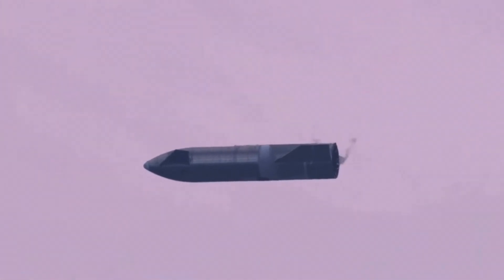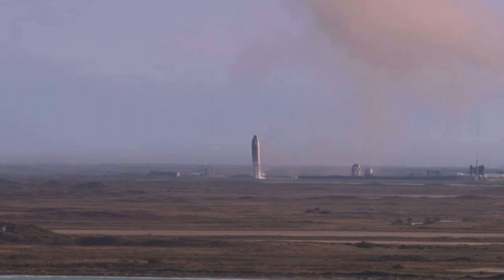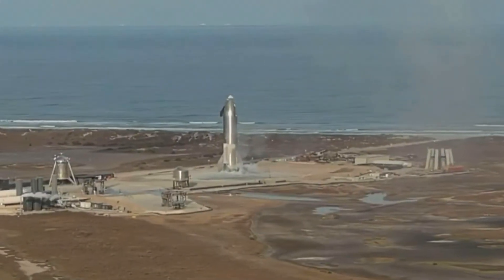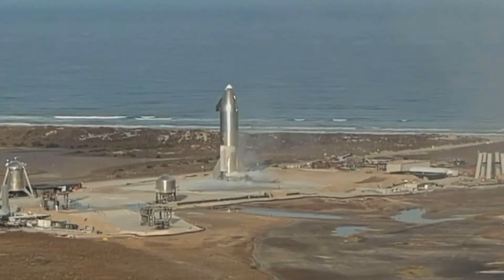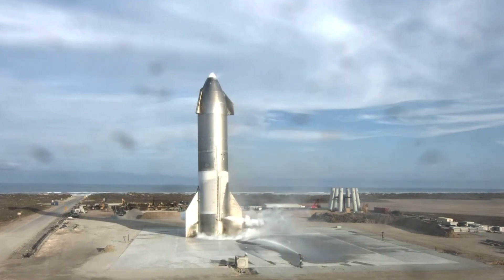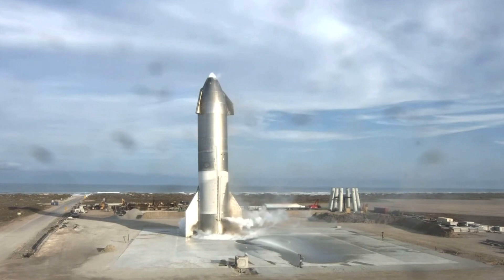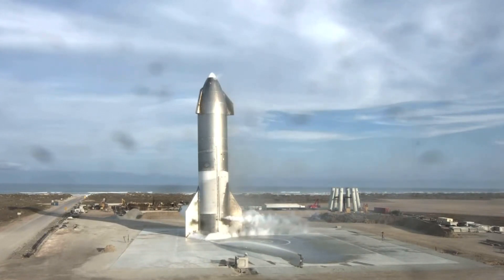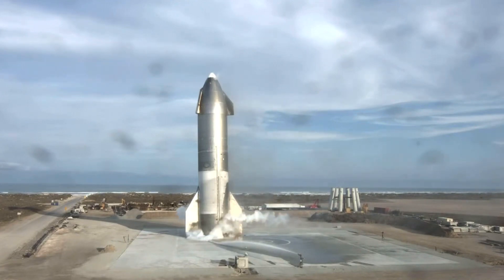SN10 Landing: Successful landing of Starship SN10!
This video is about SN10 landing. Third time lucky for SN10 landing and SpaceX Starship as Starship SN10 landing was successful. SN10 landing is an incredible landing, firing all three raptors for the SN10 landing. SN10 landing is one SpaceX has worked so hard for, and is good news for SpaceX Starship. Watch the epic SN10 landing in this SN10 landing short clip!